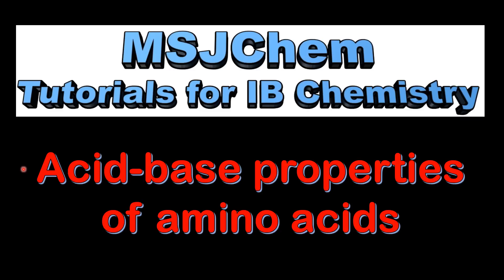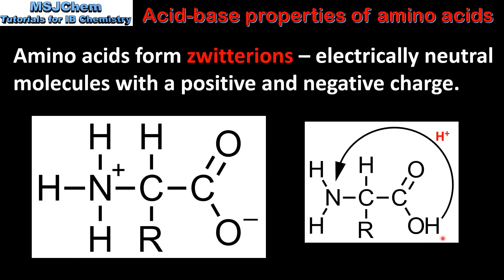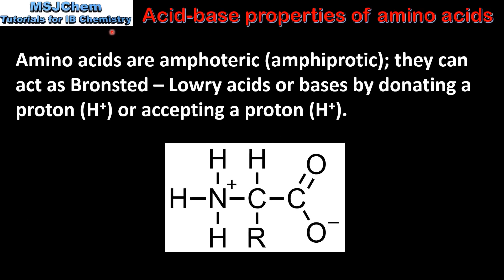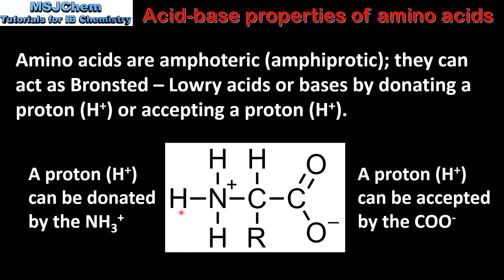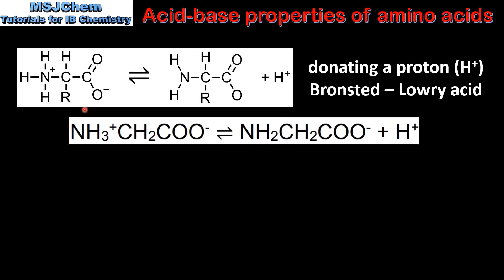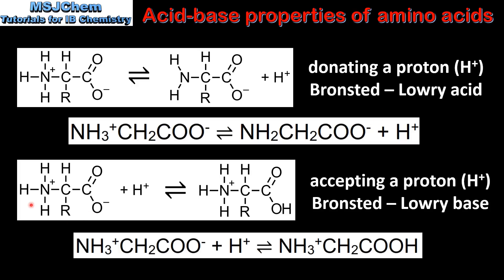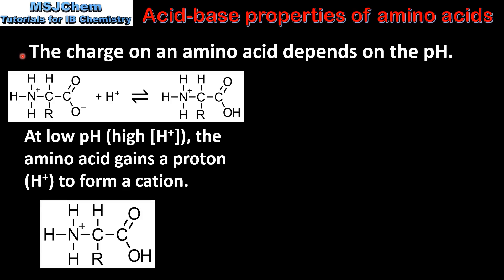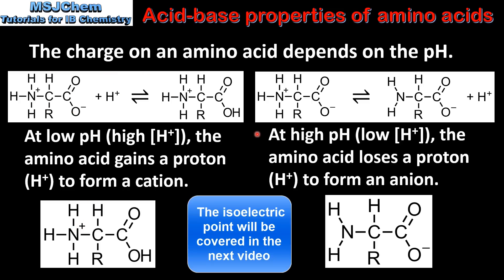B.2 Acid-base properties of amino acids (SL)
Understandings
Amino acids are amphoteric and can exist as zwitterions, cations and anions